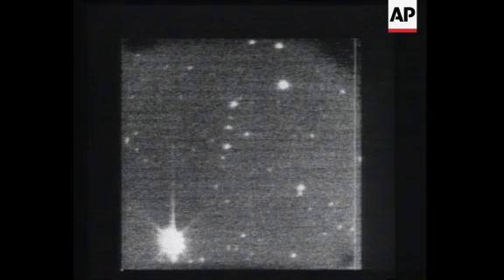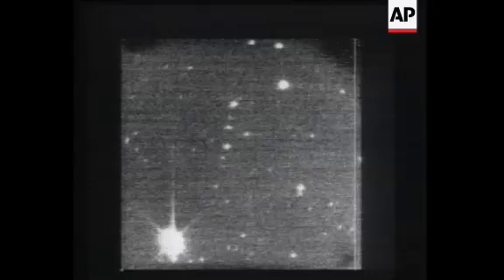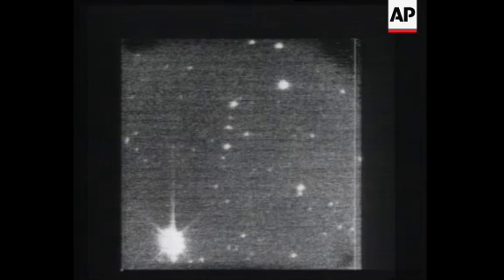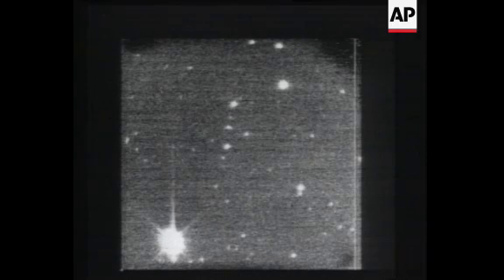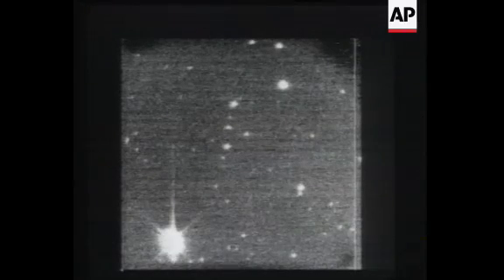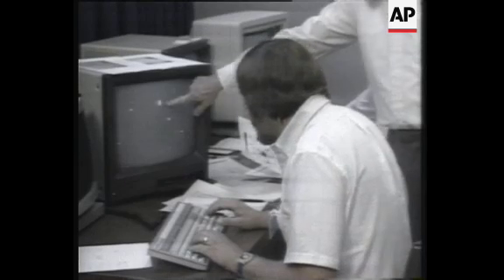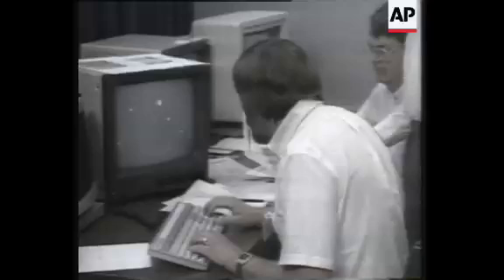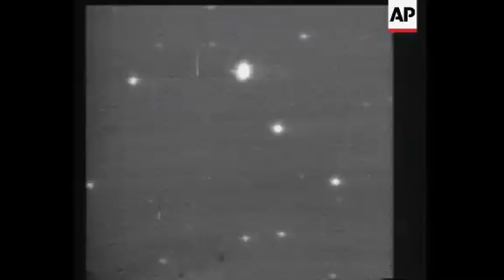F28059005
(28 May 1990) }QUOTE REF   MARYLAND: First series of photos sent back to Earth from
FE28059005   the Hubble Space telescope, show a star, previously thought to
28.5.90      be a single star, is actually a rare double or binary star.
                                                   Date Shot: 21.5.90
                           NASA                    0.50mins
             FEATURES TAPE & CASSETTE FE280590
USA          Men with computer: pictures on screen: Dr James Westphal,
Maryland     Principal Scientist involved in development of camera,
Greenbelt    explaining pictures: men with computer screens showing
             images:
             FE28059005